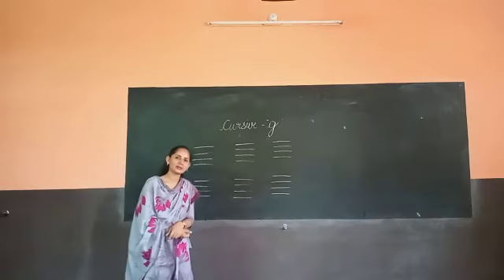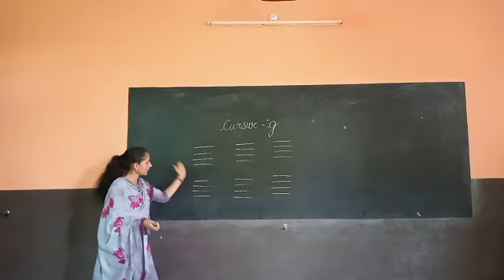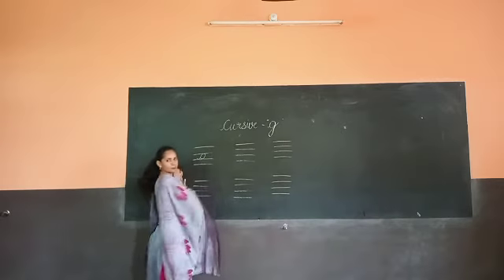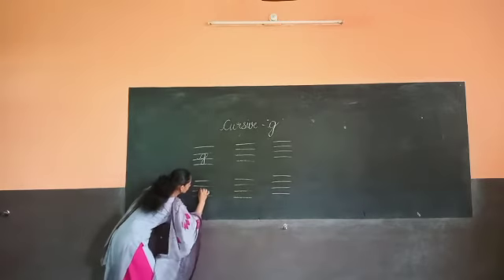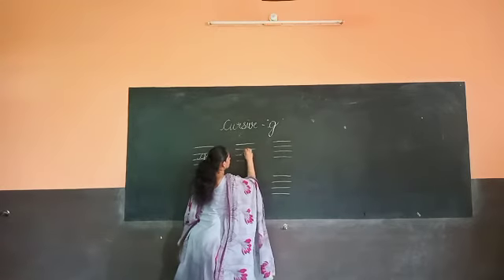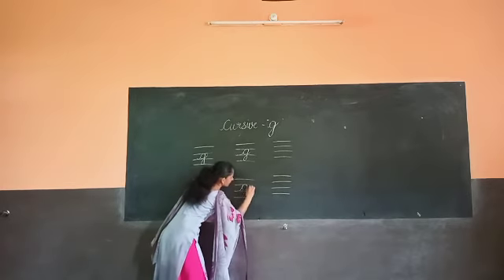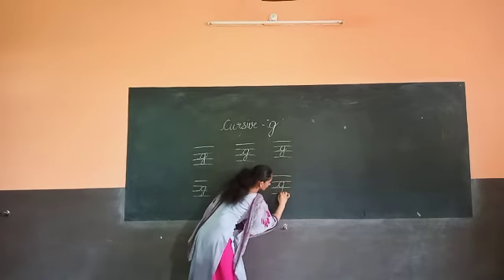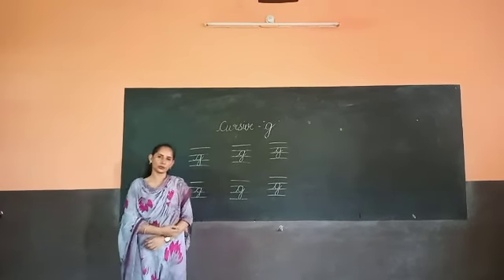Online Classes | Neetu | Class LKG | Subject - English | Baba Farid Public School